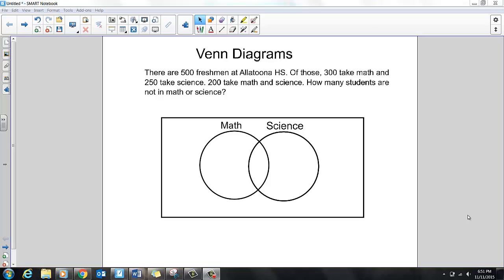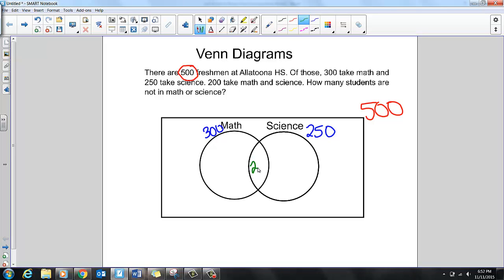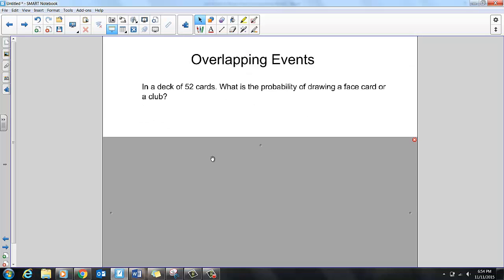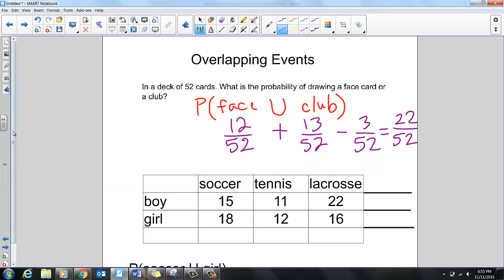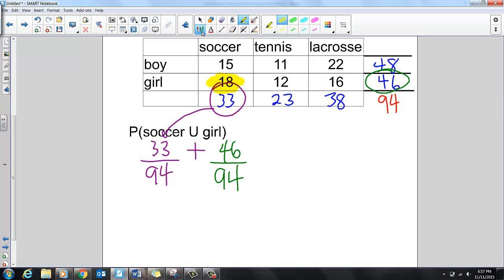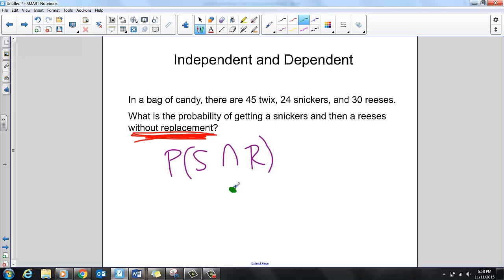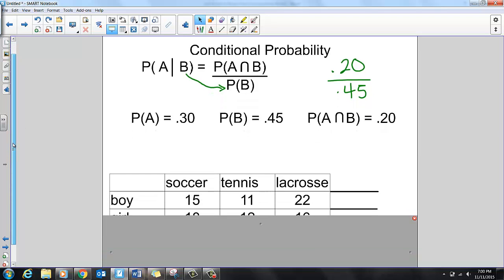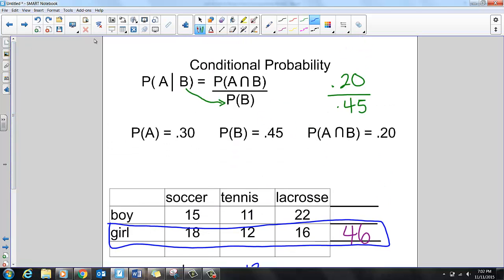GSE Geometry Probability